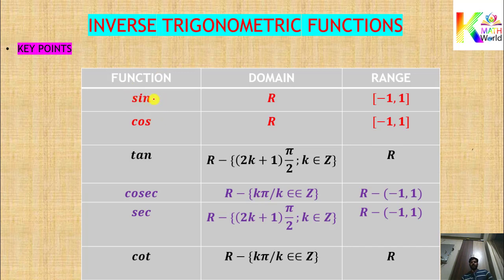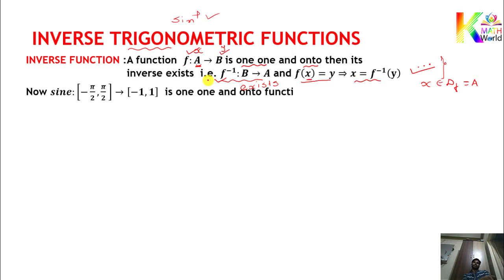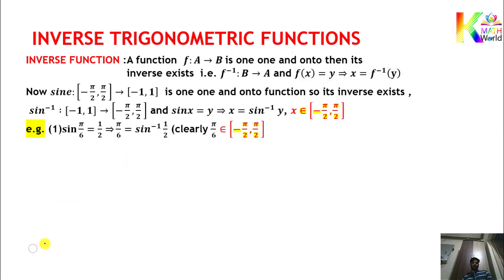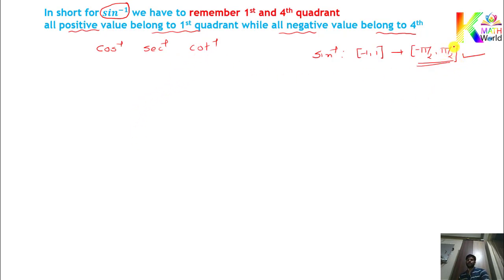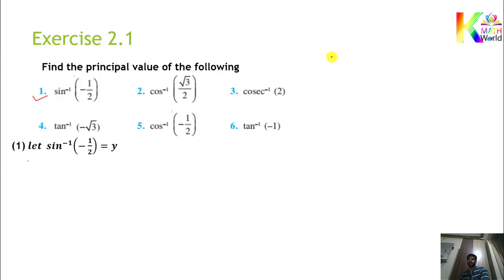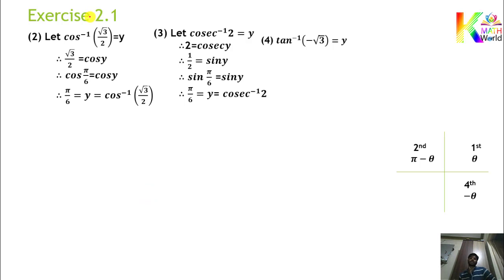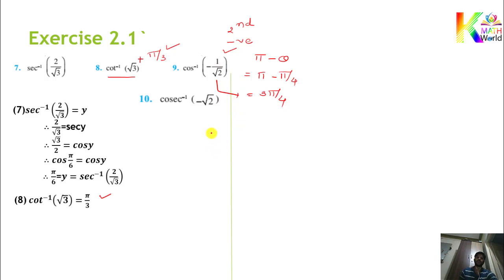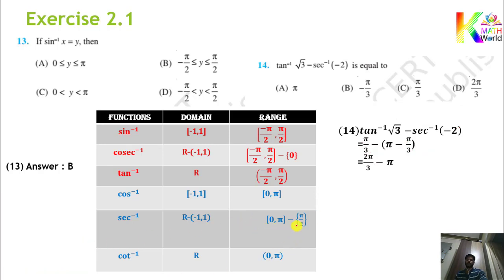INVERSE TRIGONOMETRIC FUNCTIONS |12 SCI|GSEB|EM|1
EXERCISE 2.1 COMPLETE
kindly make a correction in answer of question 8
instead of pi/3
answer will be pi/6